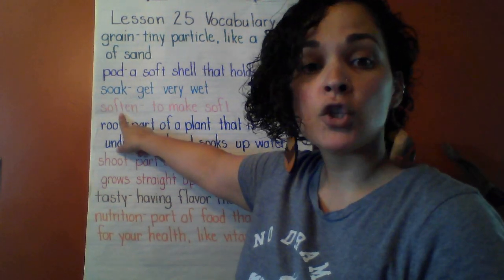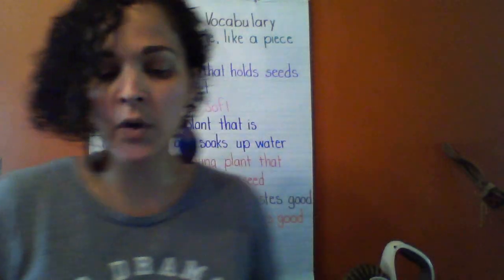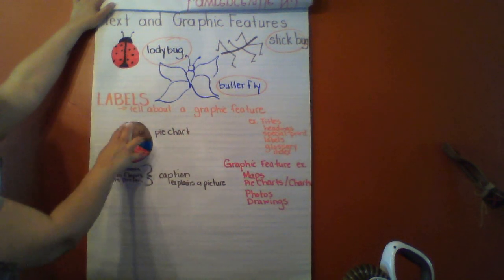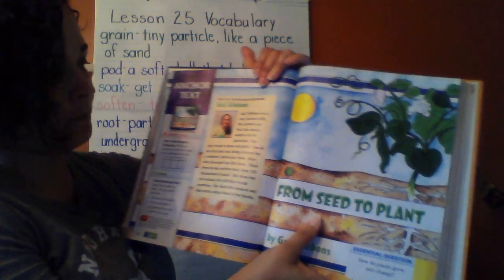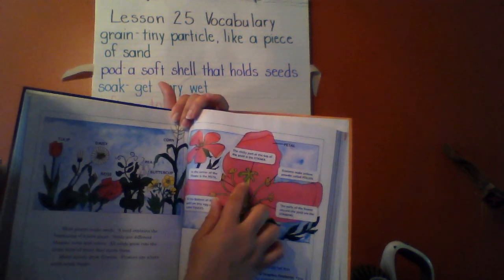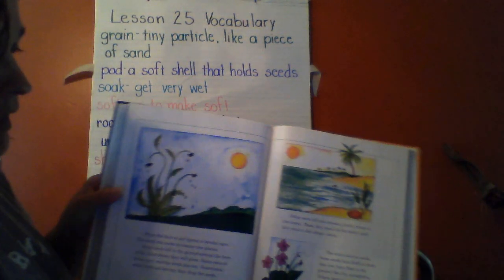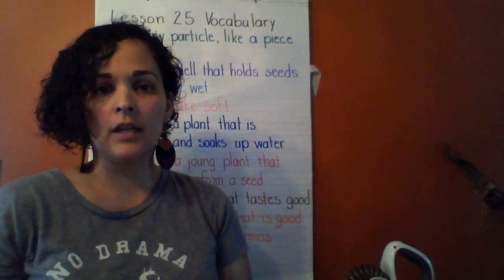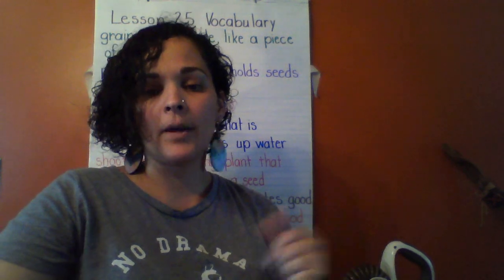Lesson 25 Text and Graphic Features 6/2/20